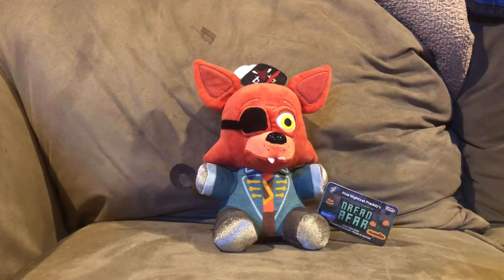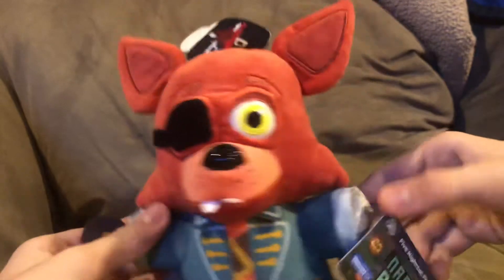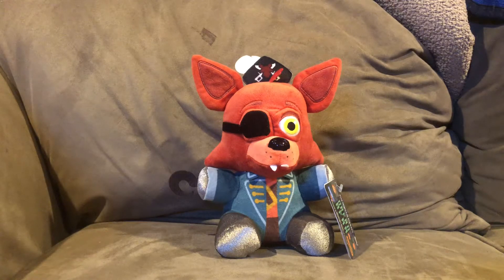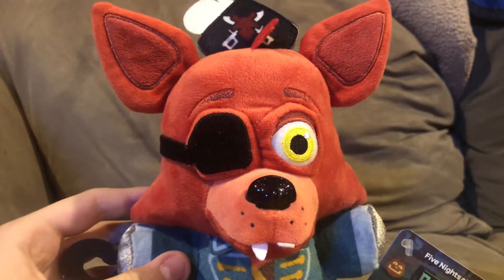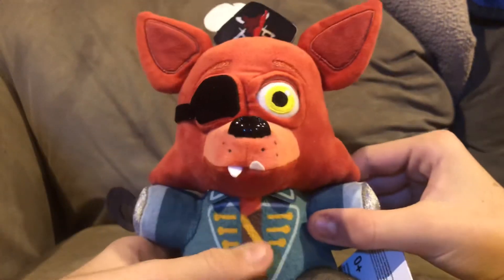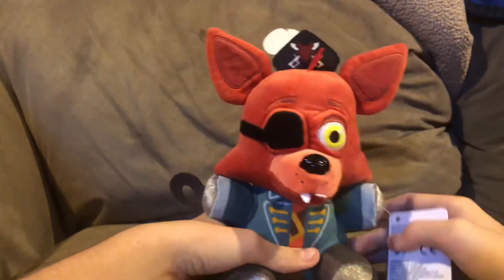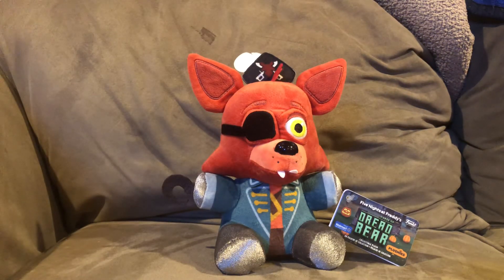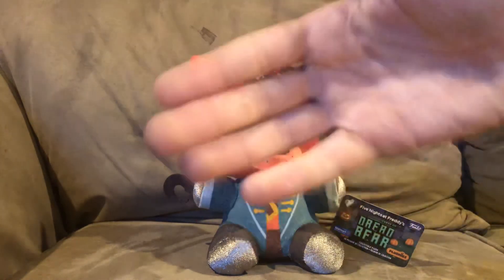FNaF Captain Foxy Plush Review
Today I will be reviewing the FNaF Captain Foxy Plush